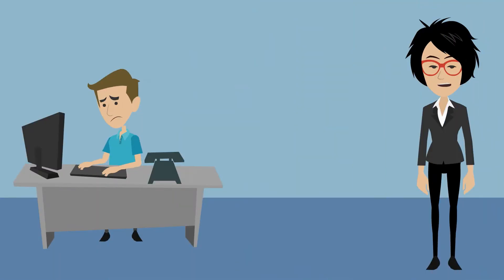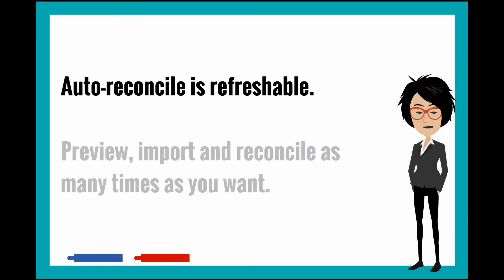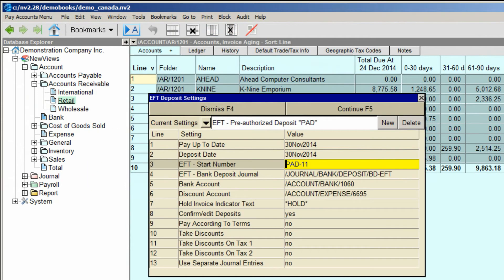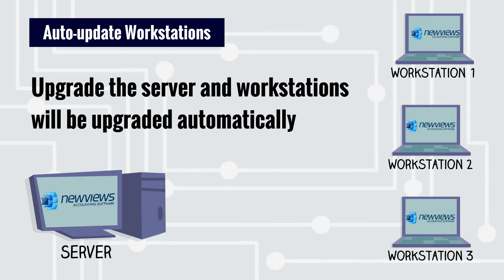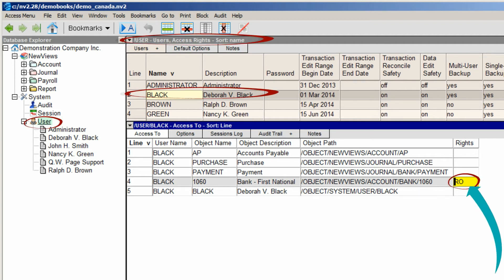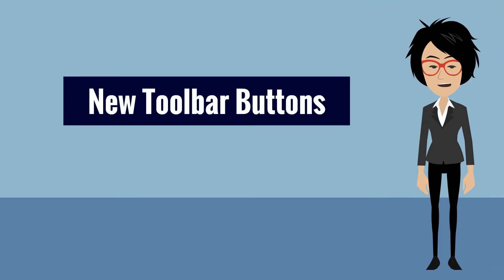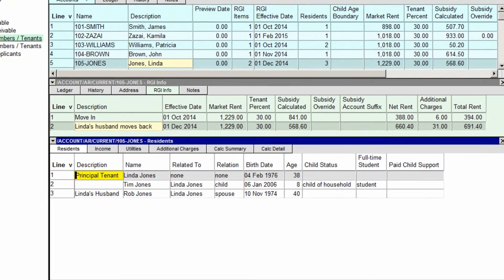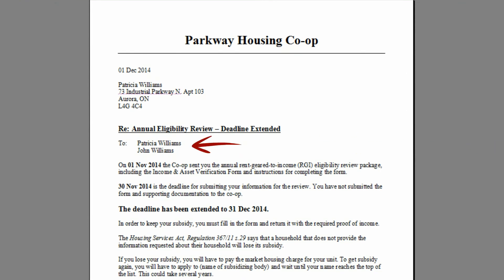New in Newviews version 2.28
Here's a look at the new features in NewViews version 2.28!